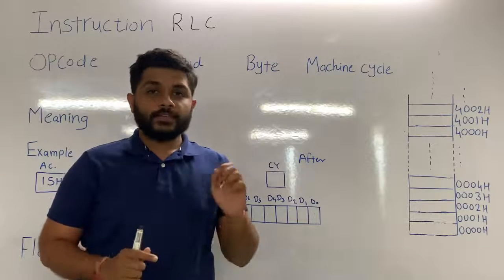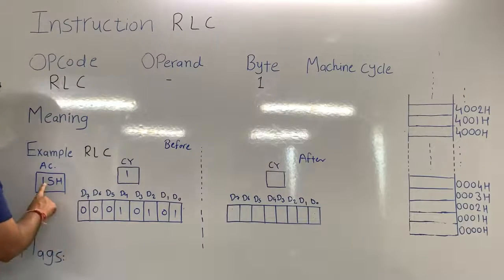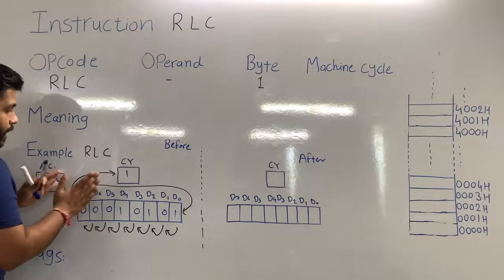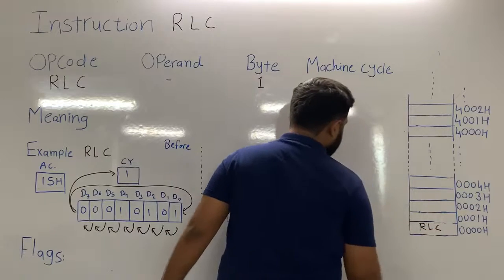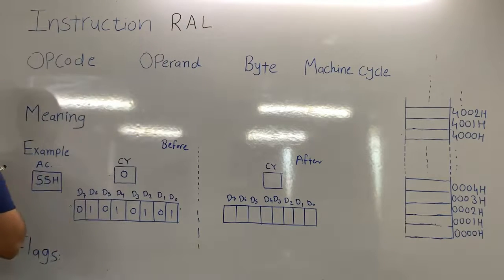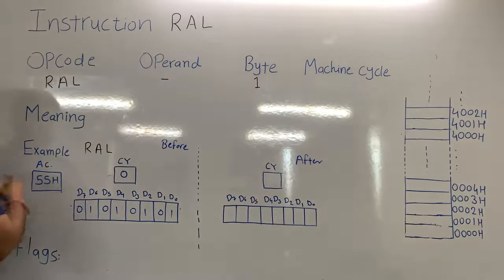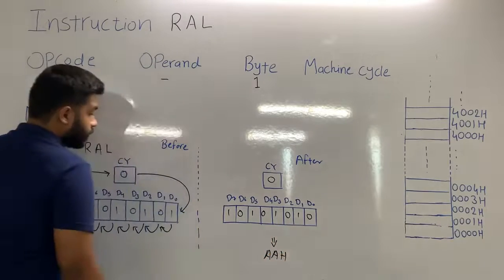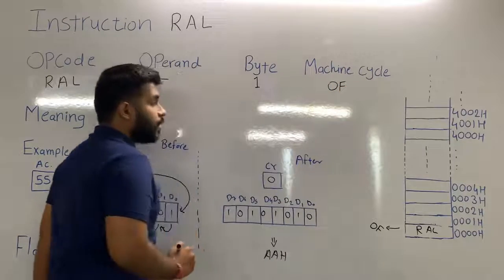LEC 27 RLC & RRC Instruction | Microprocessor & Interfacing | Computer Engineering